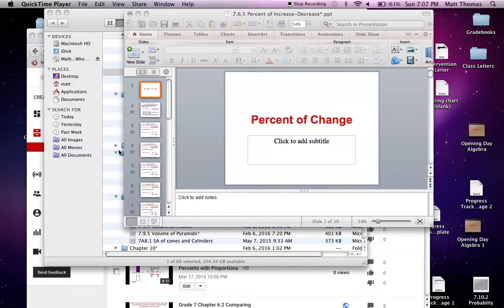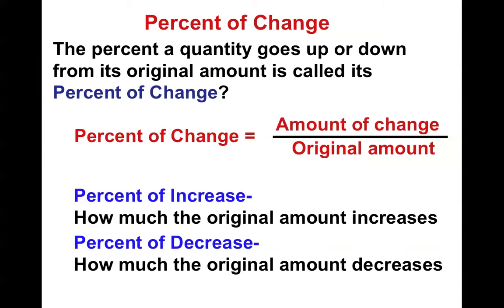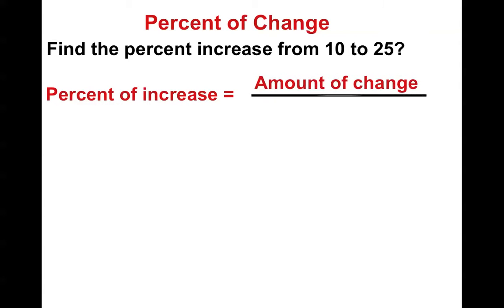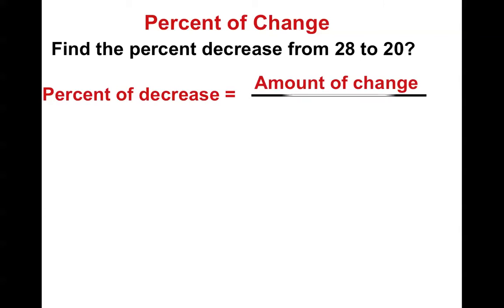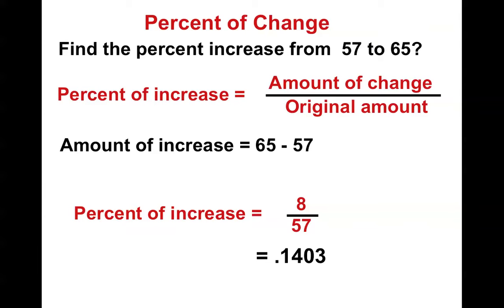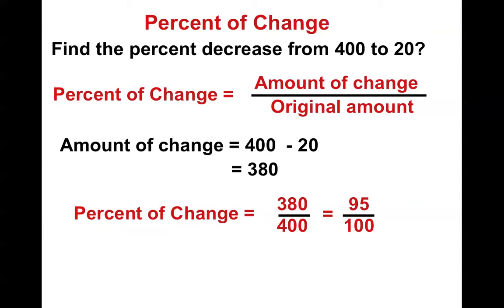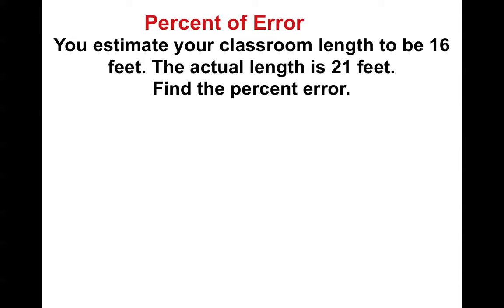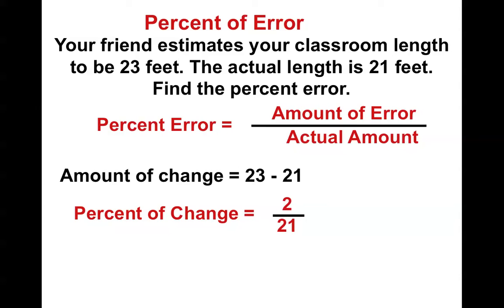Grade 7 Chapter 6 Section 5 Percent of Change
Calculating Percent of Change